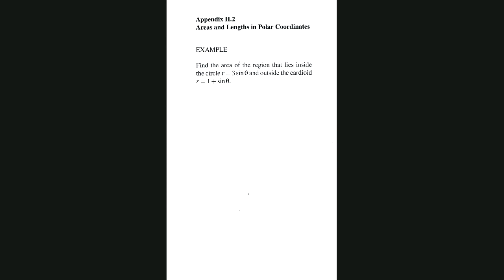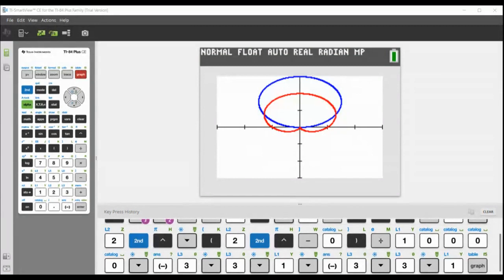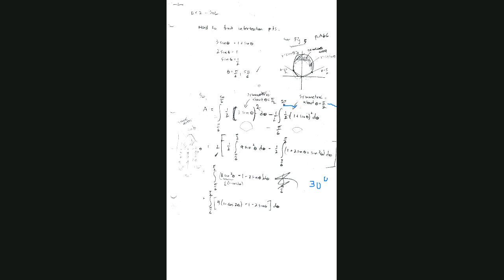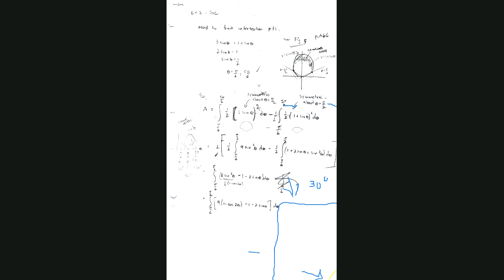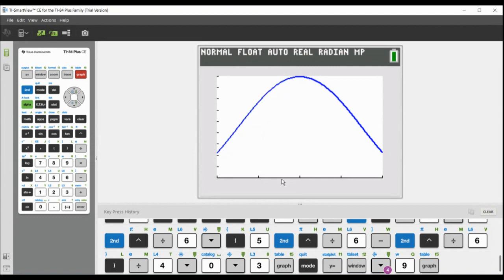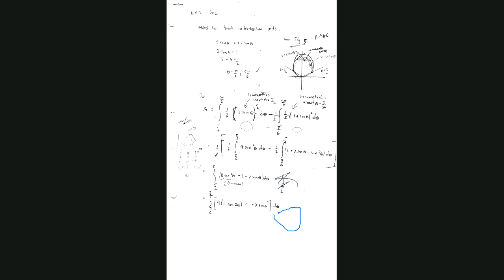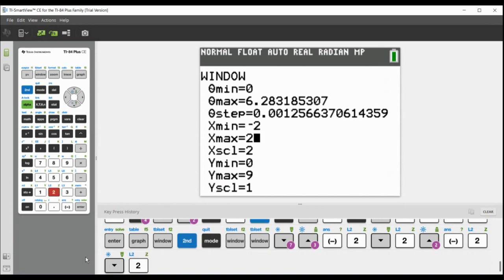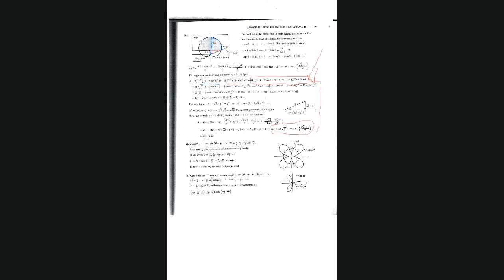Section 8 8 Class Examples'''